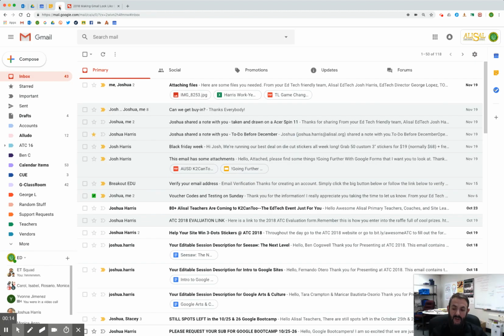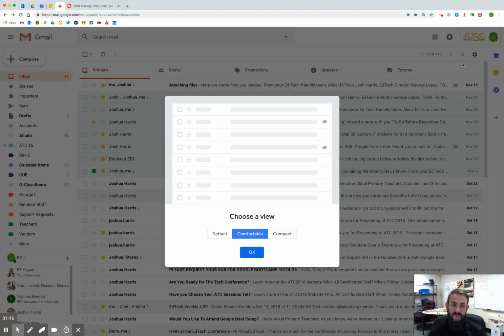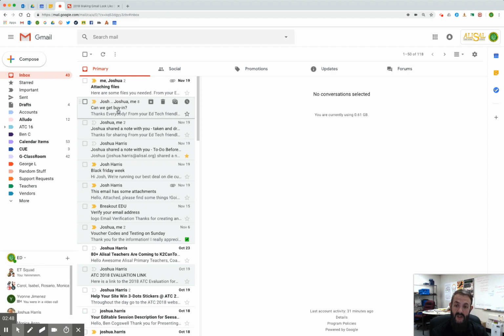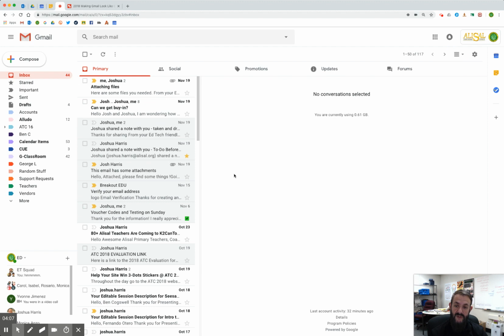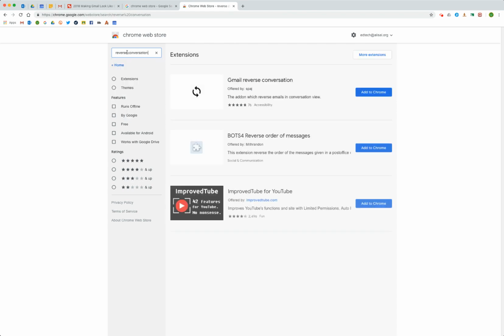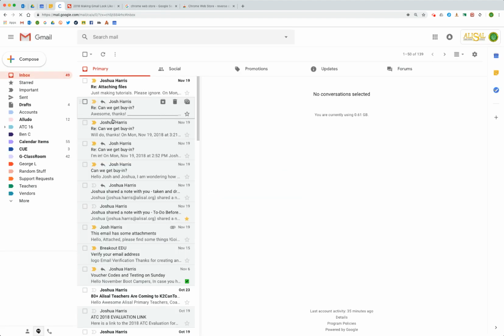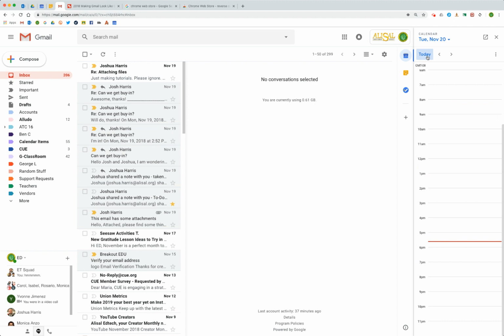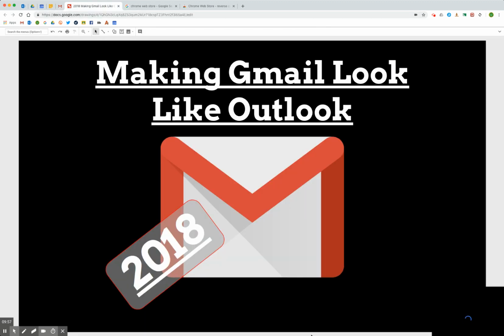2018 Making New Gmail Look Like Outlook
If you just change from outlook to Gmail and are missing some of the layout features of your outlook inbox, there are some easy ways you can get some of that feel and functionality back.  This tutorial will give you everything you need to make Gmail's inbox work for you.